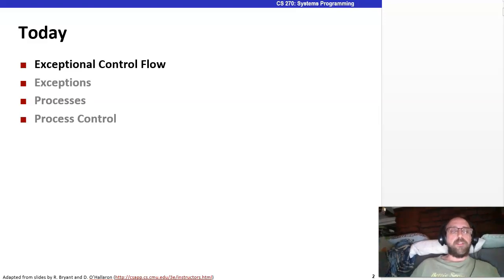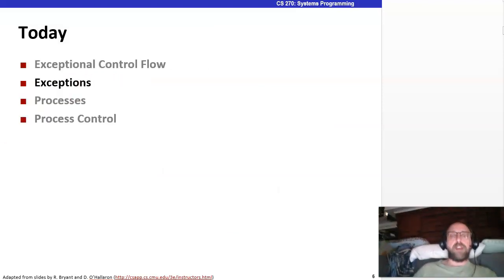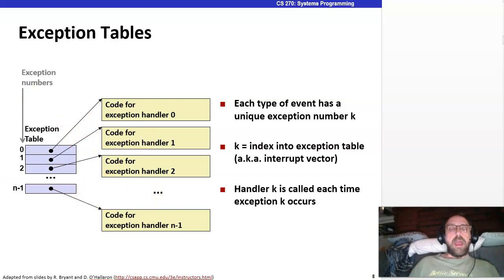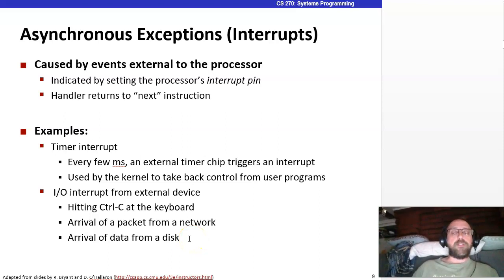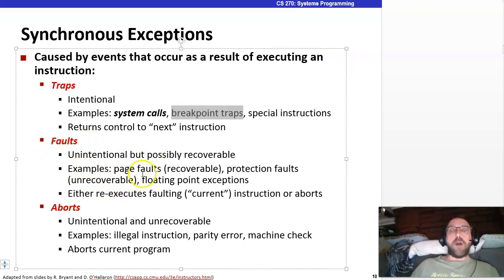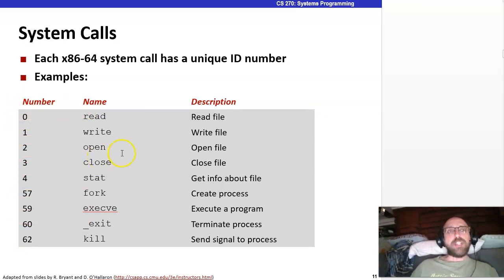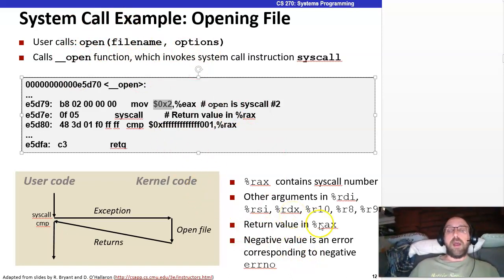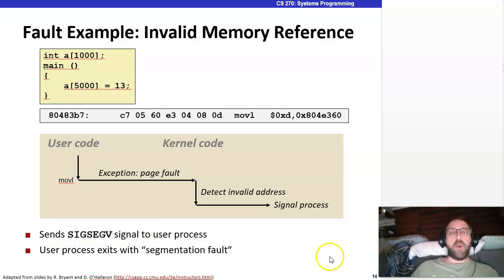CS 270 L13 pt1 - ECF and exceptions